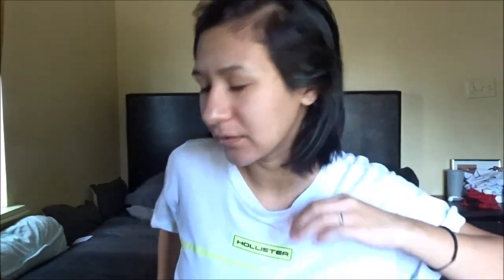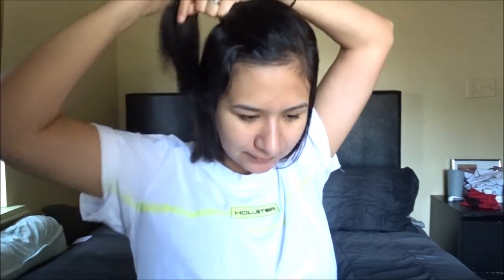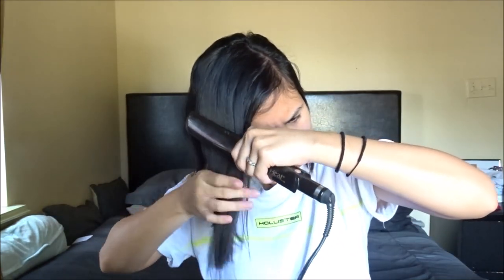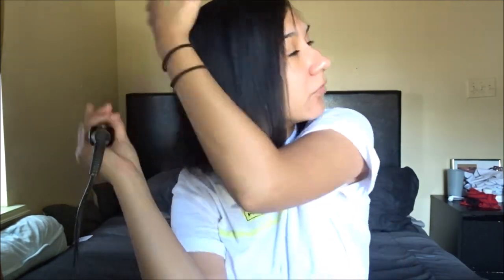HOW TO STRAIGHTEN YOUR HAIR FAST! FOR SHORT HAIR!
Today I'm showing you guys how I straighten my short hair fast and easy. This is a quick tutorial on how I get my hair straight in 5 minutes, I swear this is the perfect routine to get a nice cute hairstyle for school time now. I love my short hair but I know some people may find it hard to straighten it or take longer but here's how I do mine fast and easy!

Here's the straightener I used:
(make sure it's the wide one to finish quicker lol)